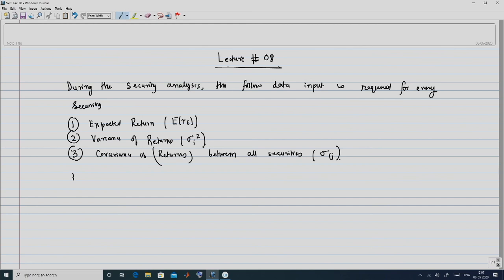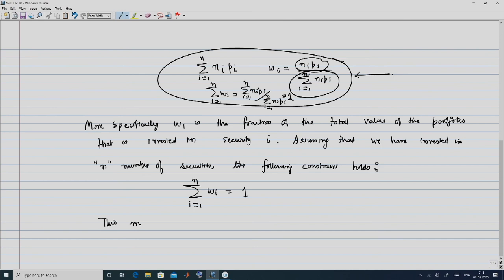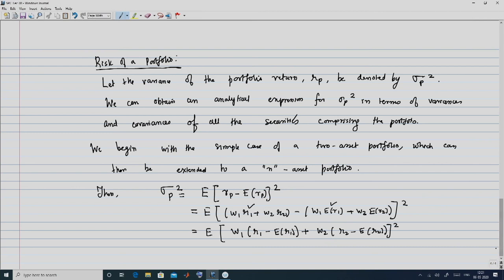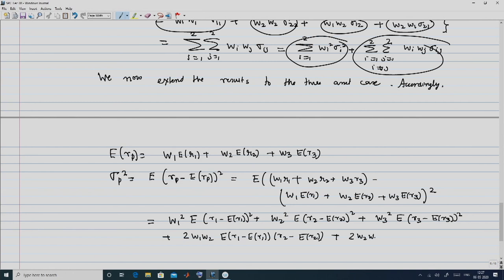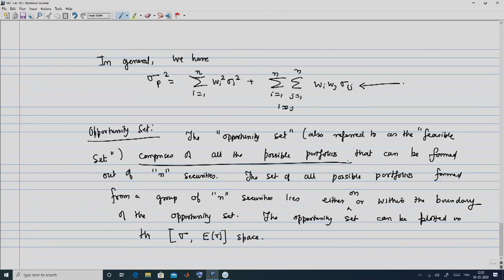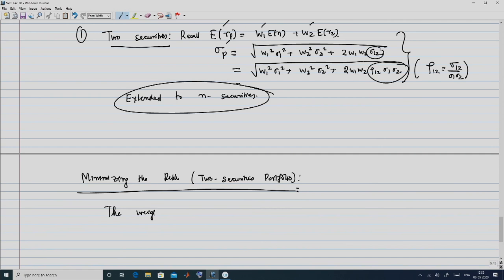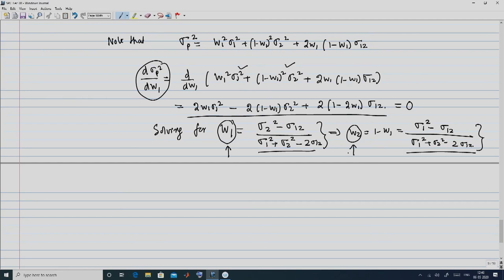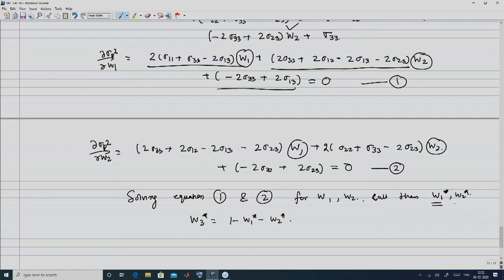Lecture 8 : Expected return and risk of a portfolio; Minimum variance port....